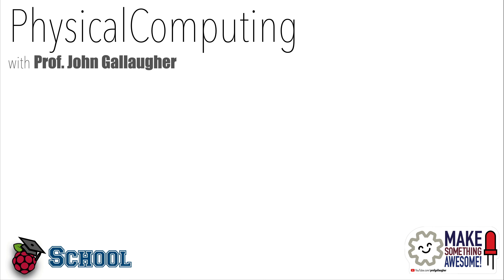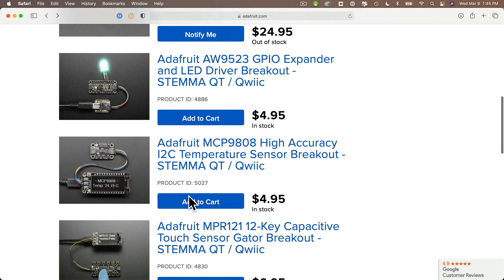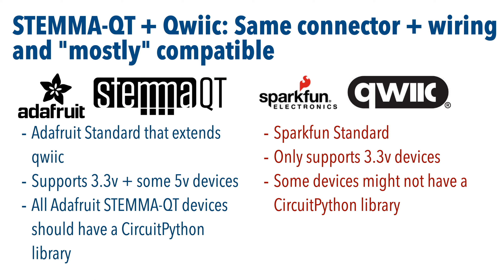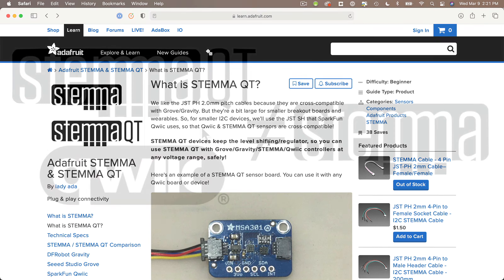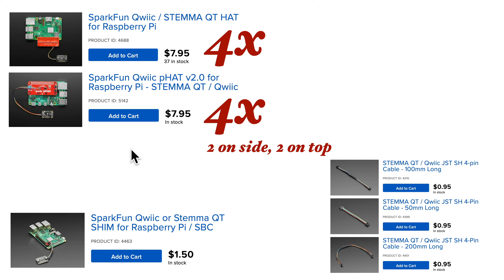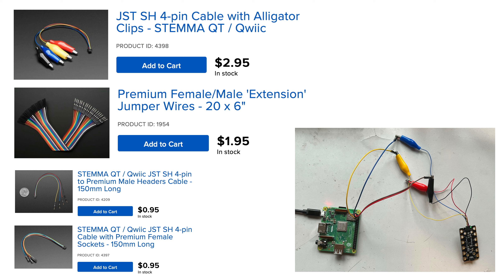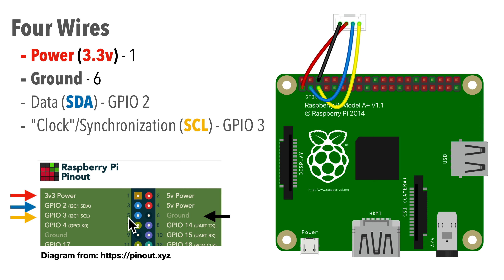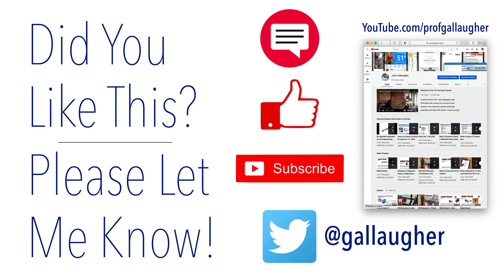Raspberry Pi School - Using STEMMA QT on a Raspberry Pi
Yes you CAN install STEMMA-QT / qwiic connectors on a Raspberry Pi! Several popular alternatives are shown, including hats, a shim, and directly wiring a port to the board. Skip breadboarding for I2C components, and build faster, more fool-proof projects. Once this is set up, you're ready to use videos from CircuitPython School that use other STEMMA components, including the MPR121 12 pad touch sensor, the APDS9960 proximity/gesture/color sensor, the VL53L1X, the MCP9808 and more. Part of Prof. Gallaugher's Physical Computing university course. Find lots of playlists on his YouTube Channel.